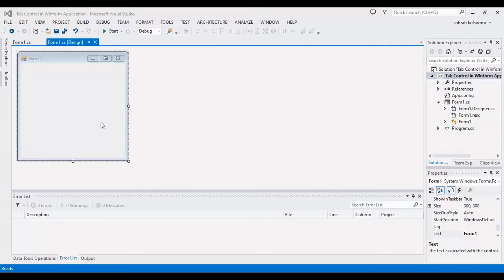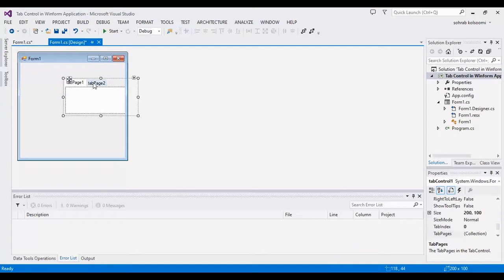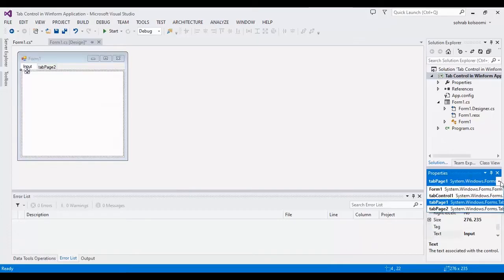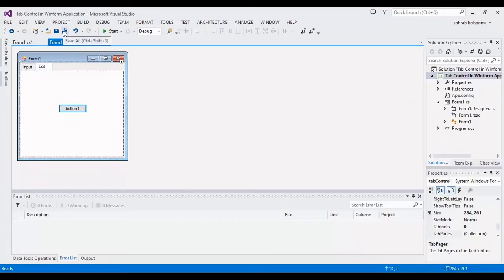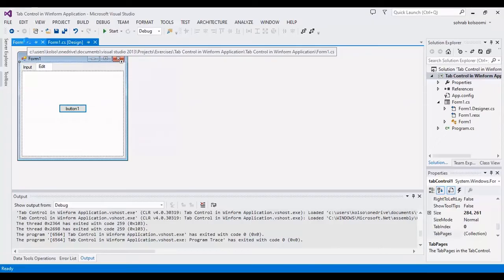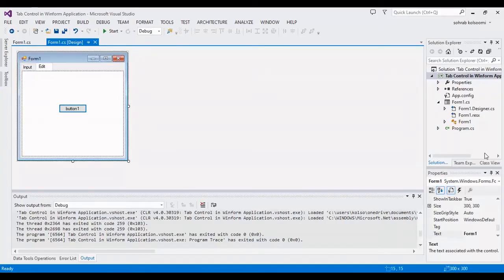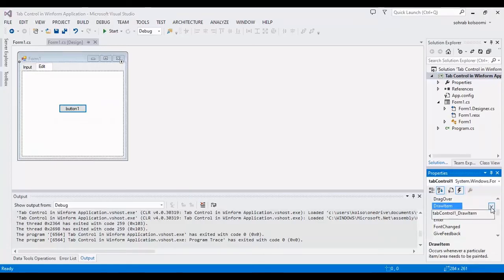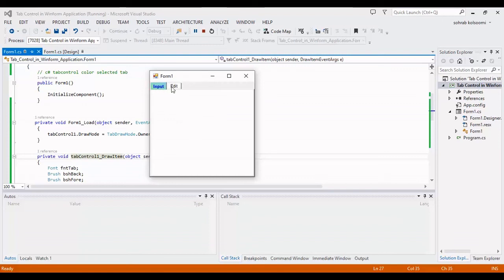C# Winforms | How to Add Tabcontrol | Color Selected Tab